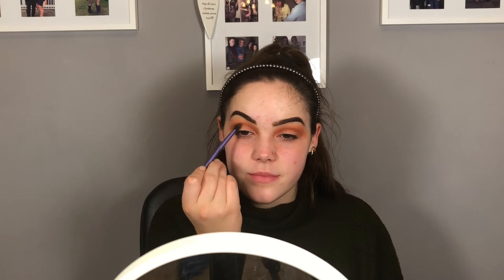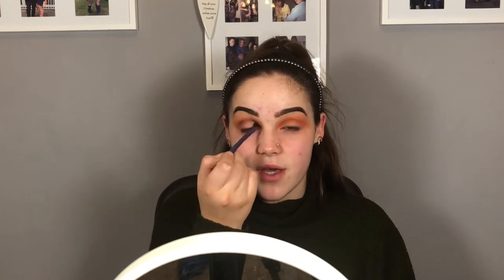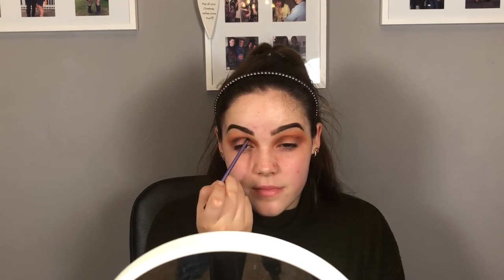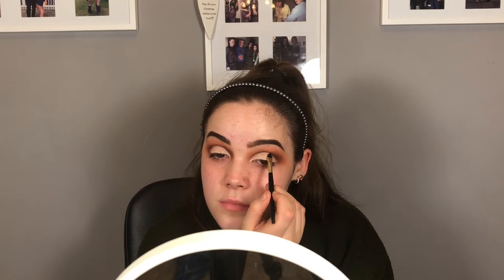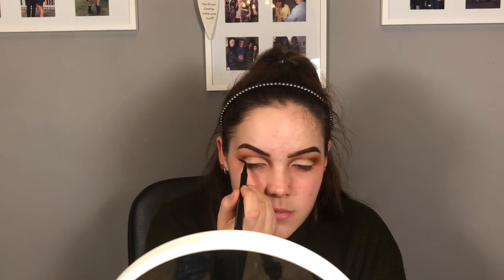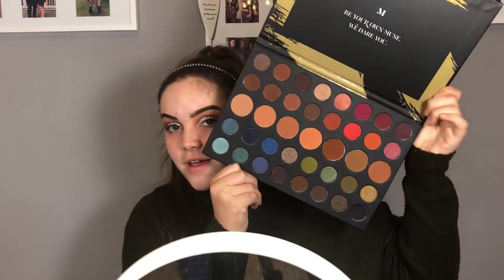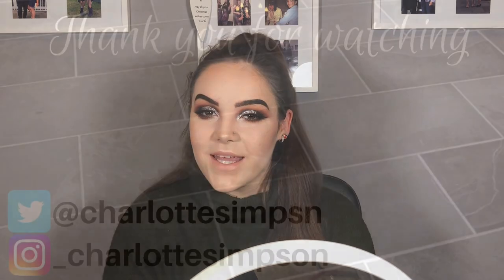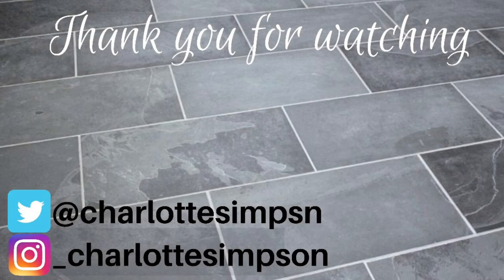NEW YEARS EVE MAKEUP+REACTING TO MORPHE 39A PALETTE